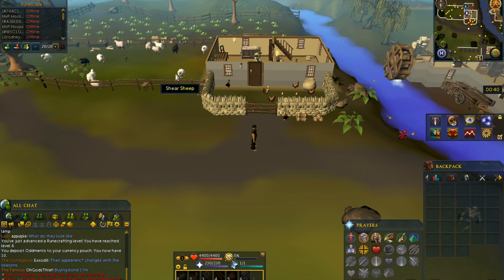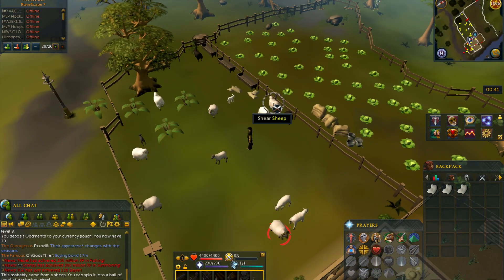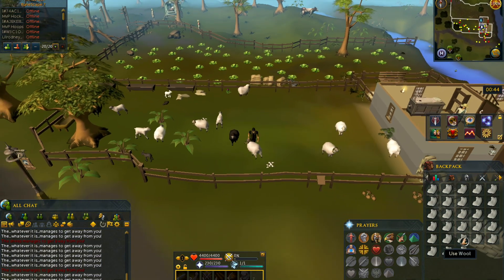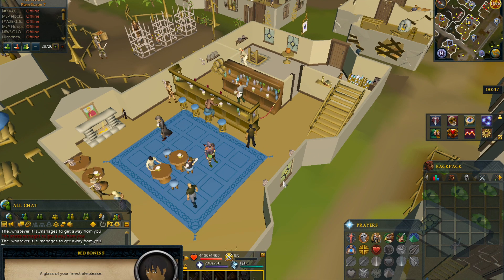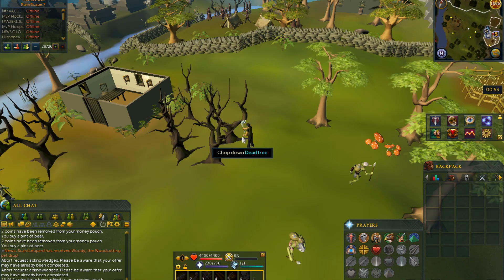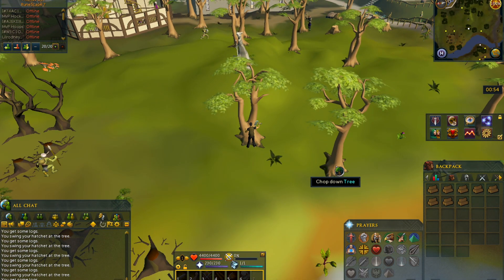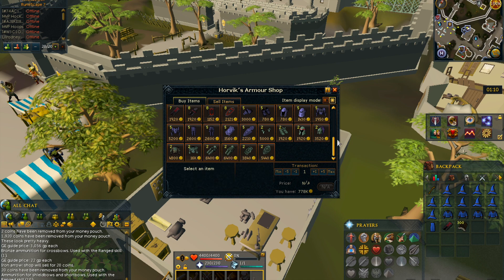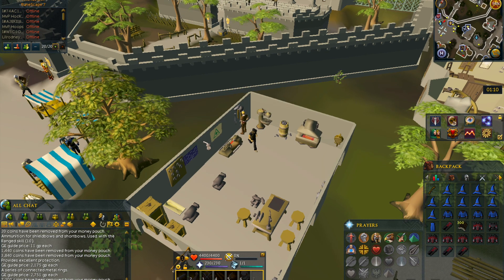F2P Money Making Guide for Beginners | RuneScape 2018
This video is a F2P money making guide for beginners (players just starting RuneScape). I include a few really good methods to get some starting cash and help you with your adventure! This can also be used as a F2P Money Making Guide and it is updated for RuneScape 3 in 2018.